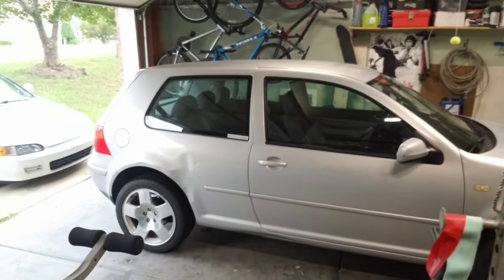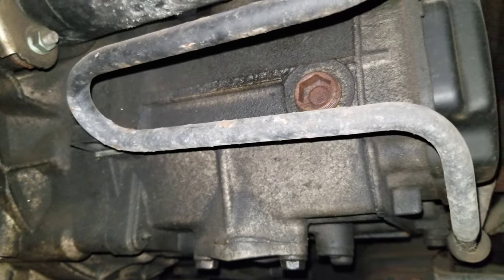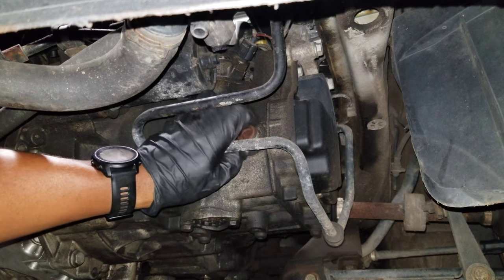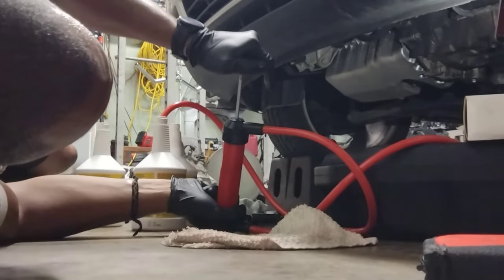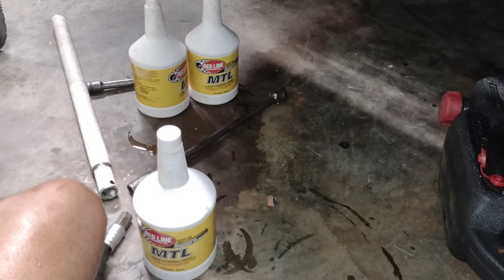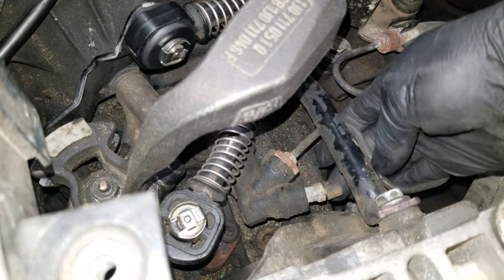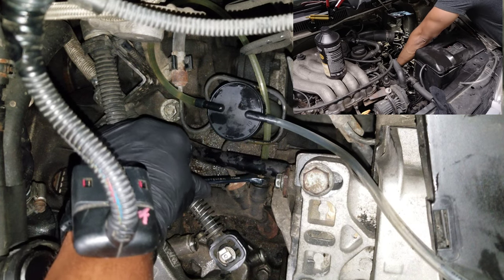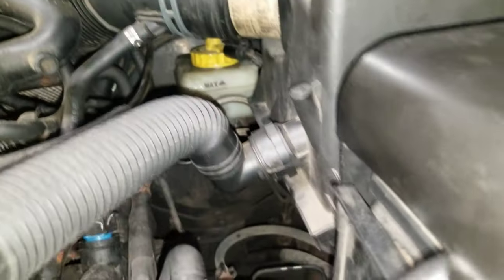MK4 Golf transmission oil change and bleeding the clutch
In this video I change transmission oil and bleed the clutch. Hopefully, this helps with the grind that I get when shifting into first gear.